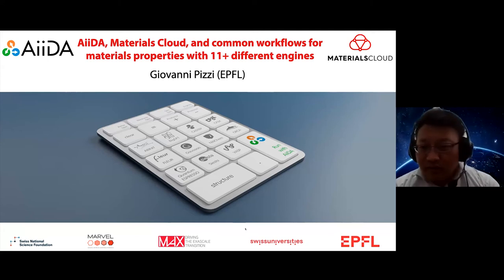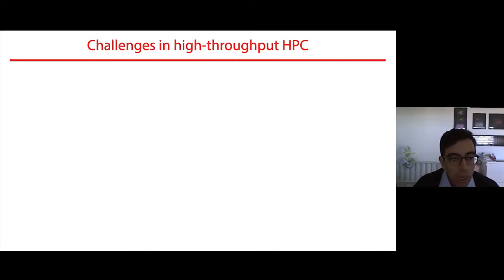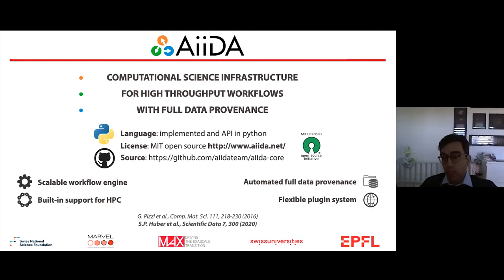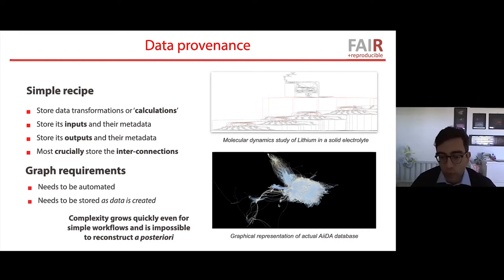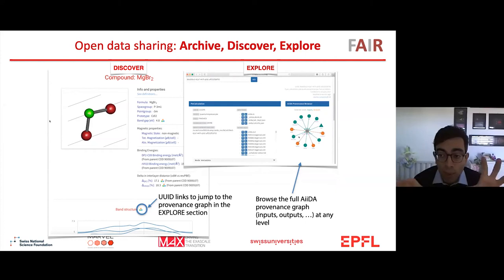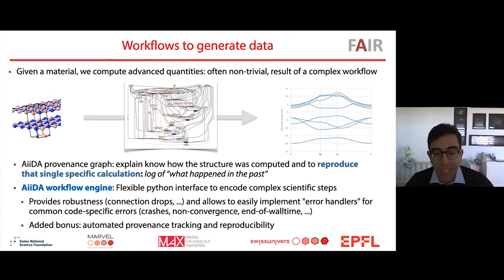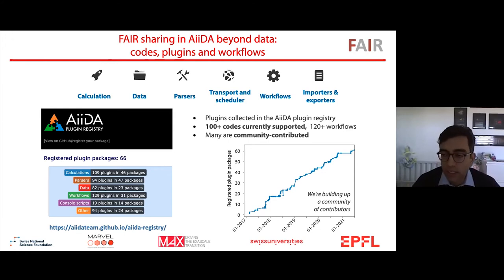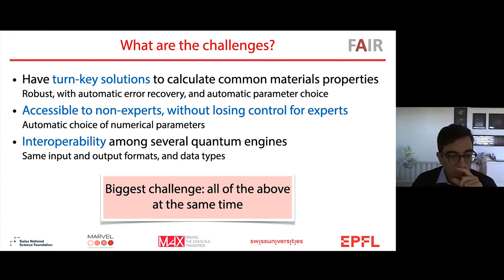Giovanni Pizzi: AiiDA, Materials Cloud & common workflows for materials properties with 11+ engines